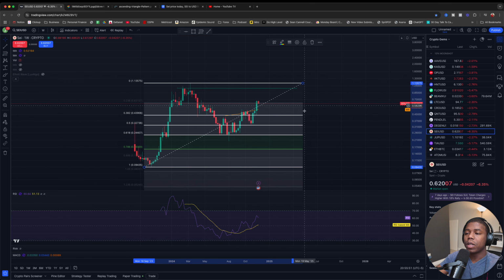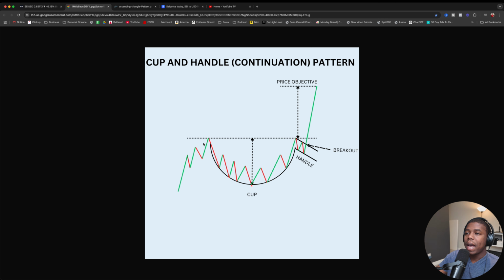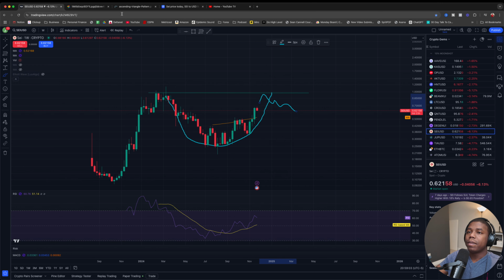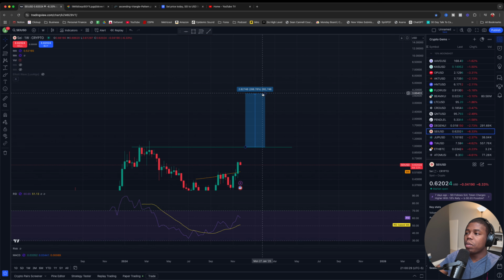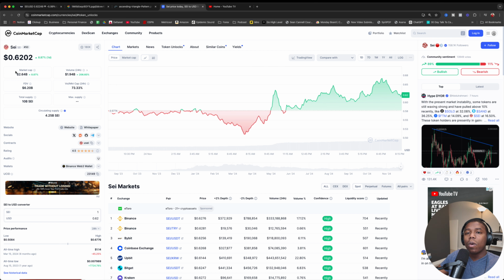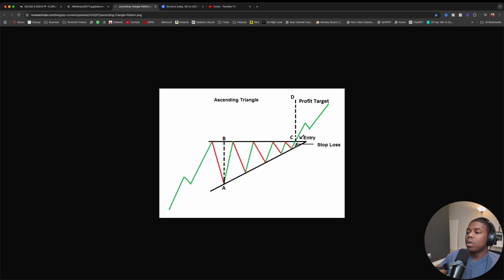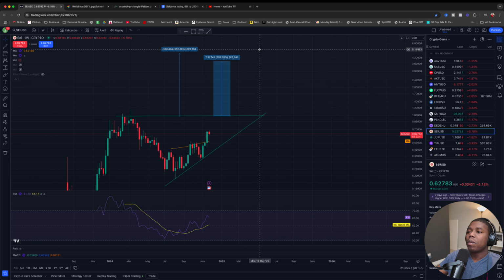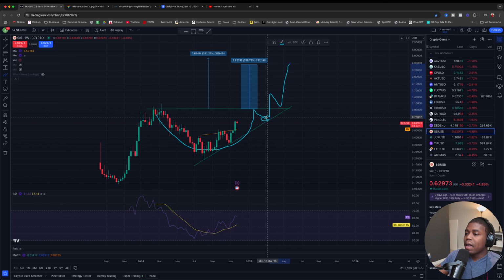Sei (SEI Price) Prediction & Analysis | Can It Go Up 6X in 2025?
Join me as I break down the cryptocurrency Sei (SEI), analyzing current chart patterns and predictions for its future in this bull run. I'll explain the Fibonacci retracement tool, the cup and handle pattern, and the ascending triangle pattern. Discover whether I'm planning to buy and what key levels I'll be watching.

00:00 Introduction to Sei Cryptocurrency Analysis
00:41 Understanding Fibonacci Retracement
01:56 Cup and Handle Pattern Explained
04:41 Measuring the Cup and Handle Target
06:17 Market Cap and Its Importance
07:51 Ascending Triangle Pattern
10:28 Final Thoughts and Buying Strategy
12:16 Conclusion and Next Steps